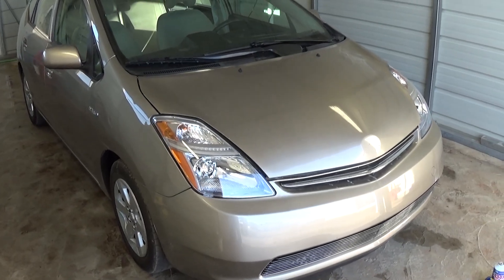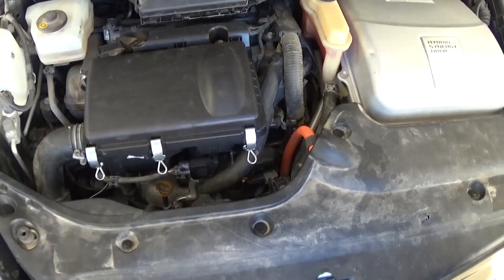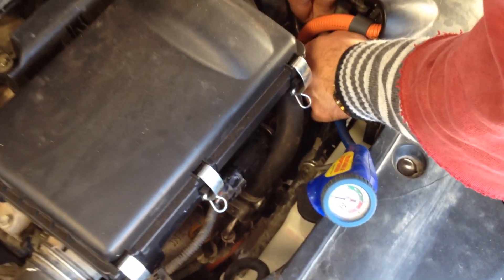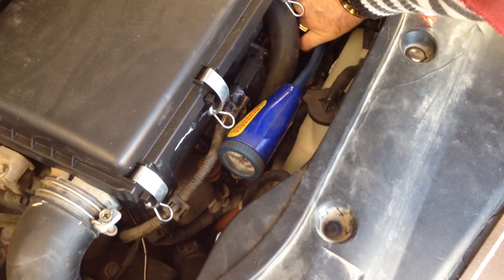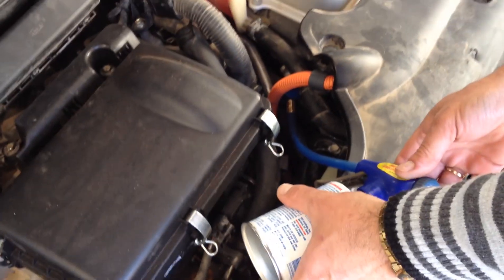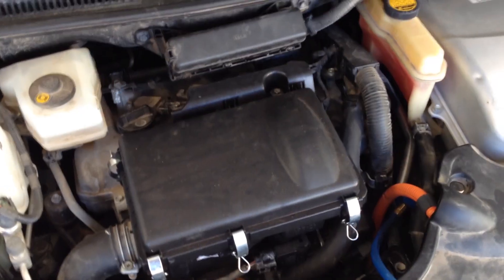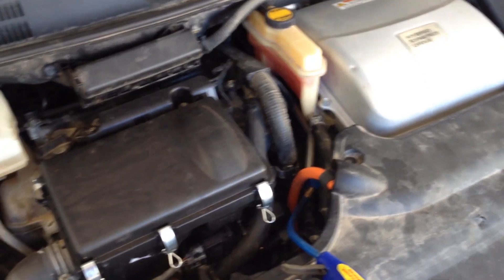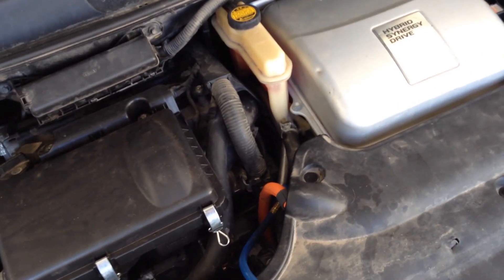Toyota Prius A/C Charging. How to charge Air conditioner on Toyota Prius 2004 - 2009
Toyota Prius A/C Charging.  How to charge Air conditioner on Toyota Prius 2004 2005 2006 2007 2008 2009

We took this video to show you how to charge the AC A/C System on Toyota Prius Second Generation.
You can see where the low pressure port is located, how much refrigerant to use and what kind of oil.